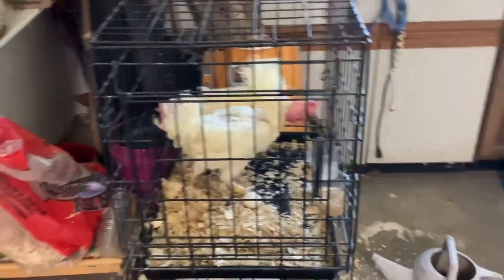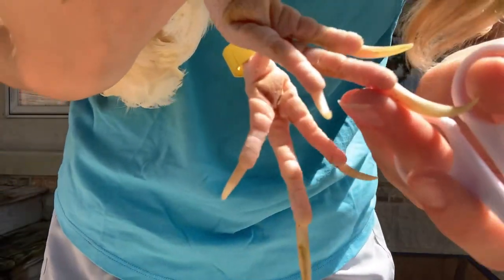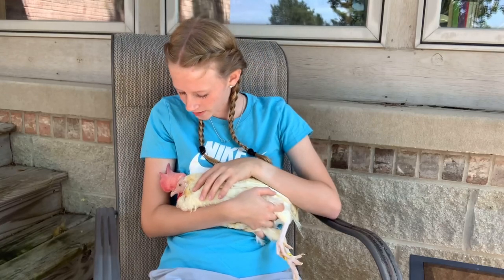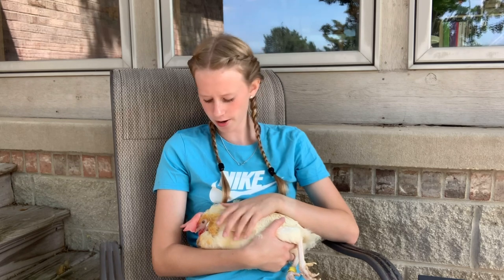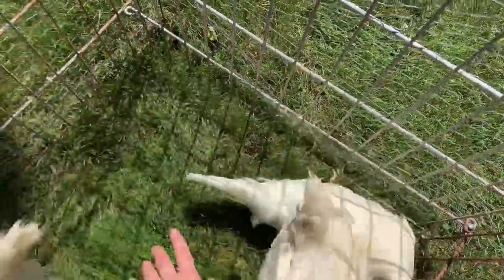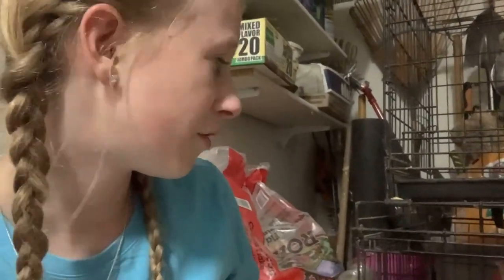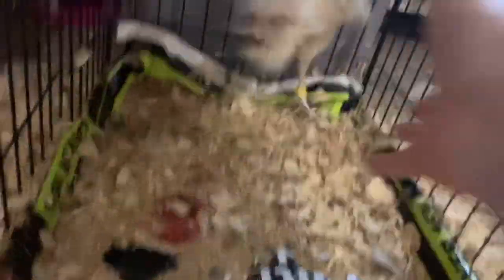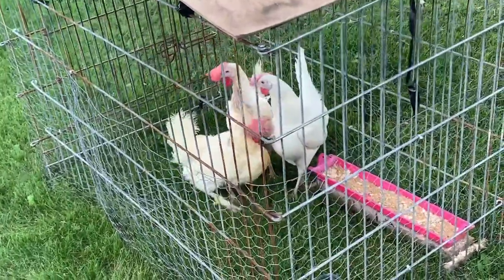I rescued production Leghorns! (rescued from cages not people)